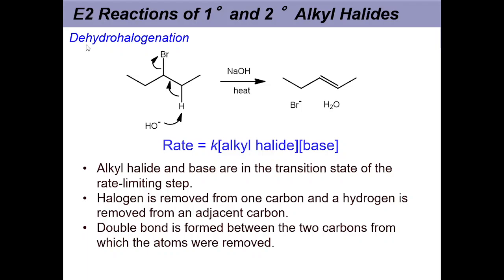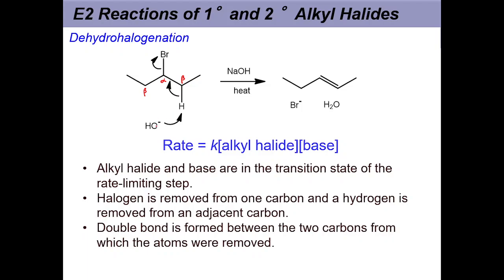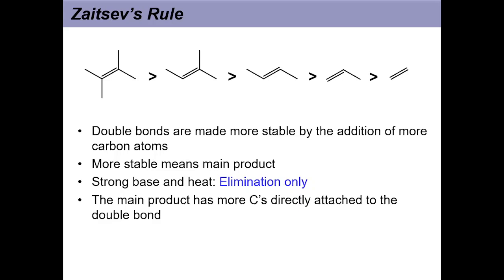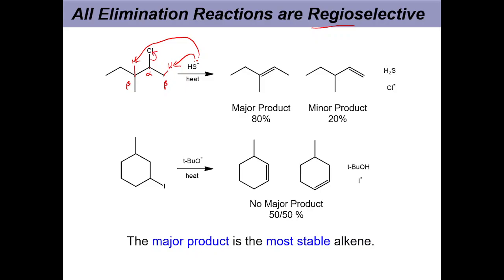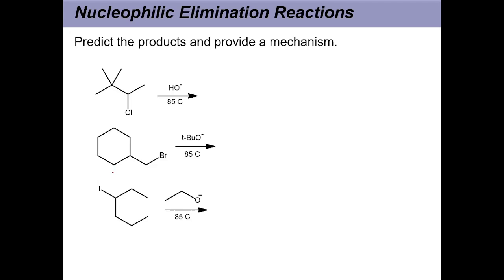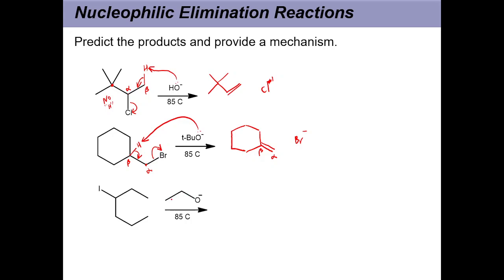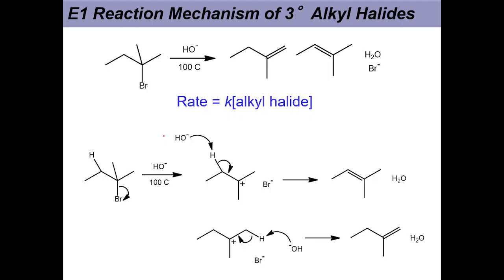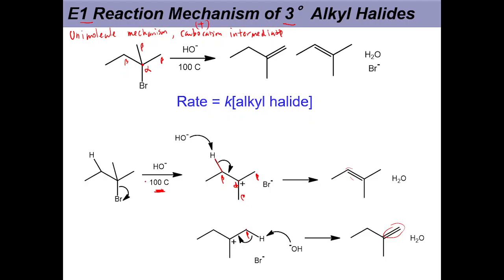CHM2210 Chapter 9-4 E1 and E2 reaction